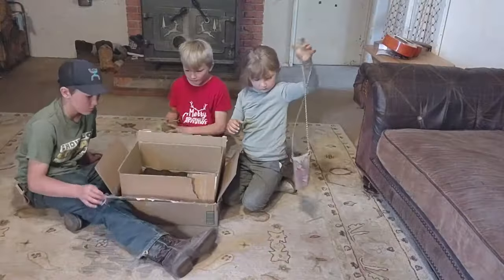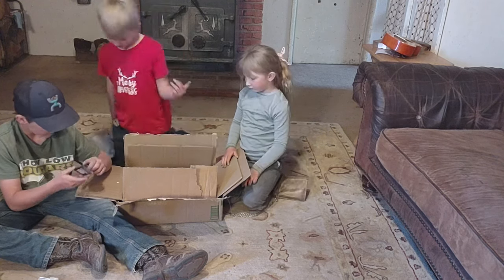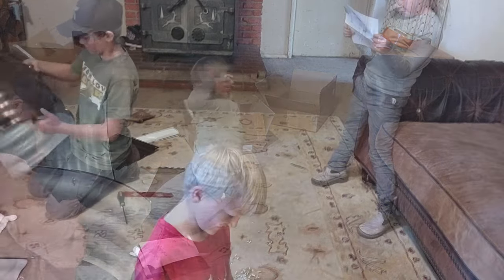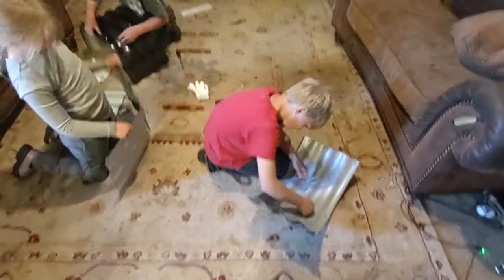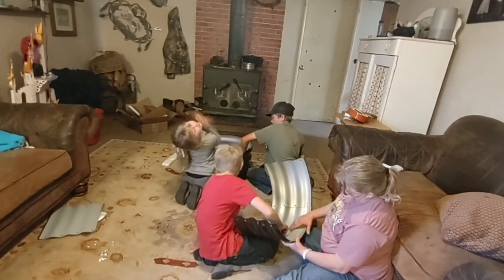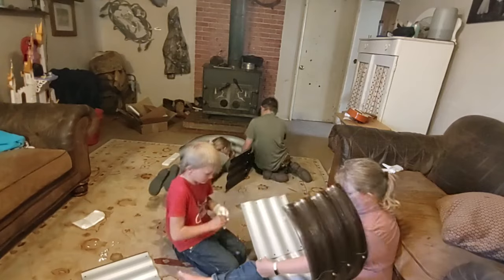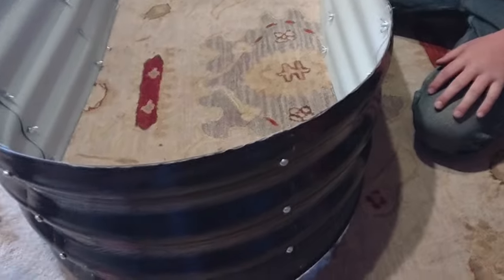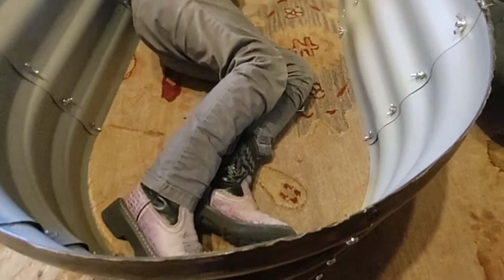Colt Training & Garden Building: Johny's Expert Tips and Family Fun! 🌱🐴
In our latest video, Johny is hard at work training some of our young colts, sharing his expert tips and techniques. Meanwhile, the kids and I are busy putting together a raised garden bed, here is a link to the one we put together, . They have a lot of great stuff. Join our fun-filled day. Join us for this exciting family adventure and learn alongside us! 📹✨

Our channel is about our life as a homesteading family.  The homestead has been kept in the family for many years and now we are trying to hold on to the dream by raising crops, animals and kids.  Farm Life is a lot of work but a wonderful way of raising kids.  We are raising kids in Arizona.  We have been trying our hand at growing cash crops and raising animals, and we are currently building our home.  Our biggest goal is to live on a self-sufficient homestead and raise children that become adults who are self-sufficient.  So come along with us on our many journeys.